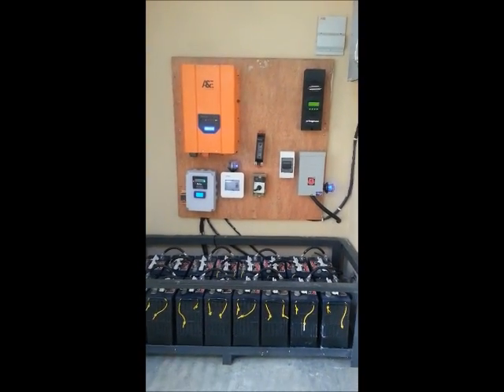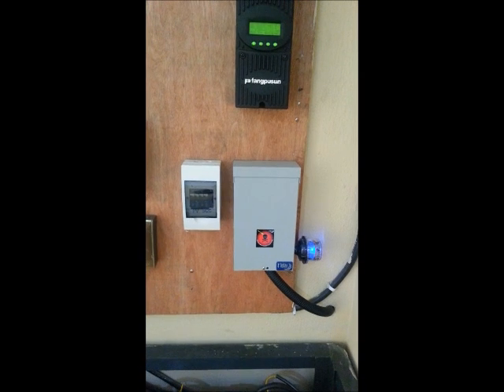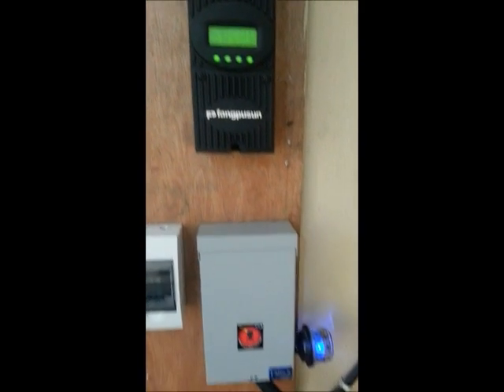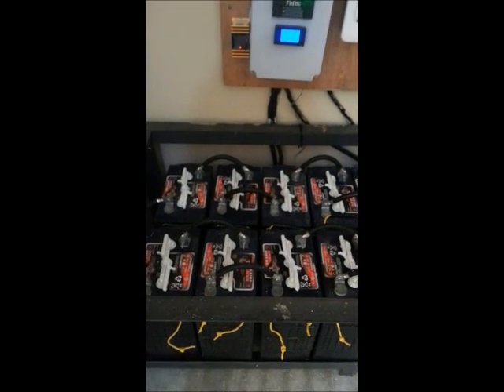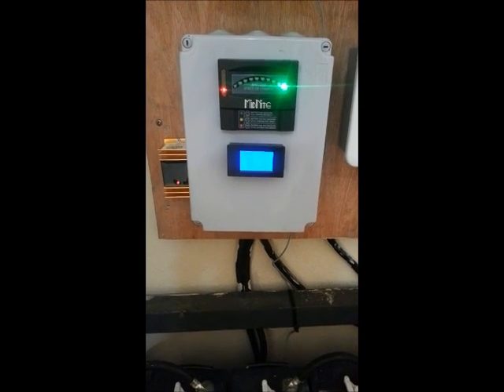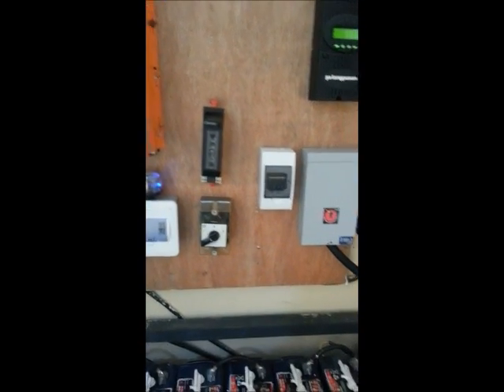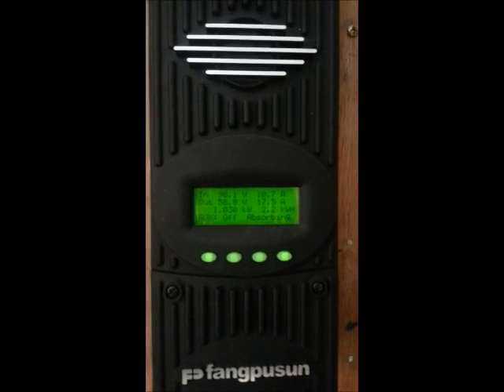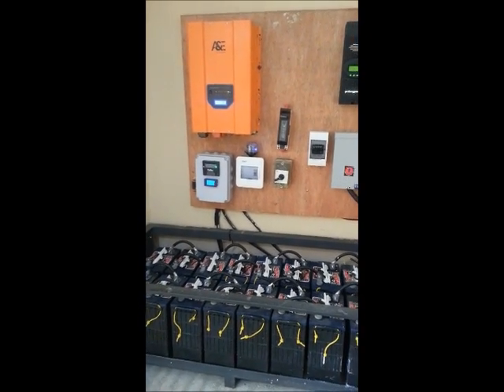3.9Kw Solar & 12kw Low frequency Pure sinewave Inverter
12Kw ( A&E ) pure sinewave inverter
800Ah of  US L16E XC2 Flooded Lead-Acid 6V 400Ah
Midnite SOC meter
MNPV6 Midnite combiner box
Fangpusun MX 80 Charge controller
Yingli  monocrystalline 260 watts  x  15  panels
Midnite SPD 300AC
Midnite SPD 300DC
Battery Life Saver 48 volts desulphator
63 amp rotary change over switch
Bayite  4 in 1 DC meter
95mm2  DC battery cables + 95mm lugs